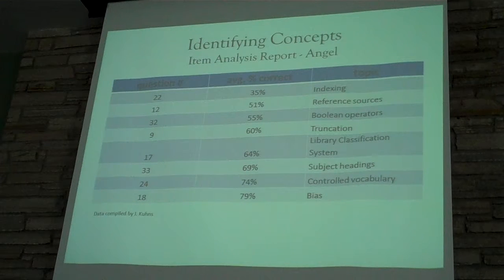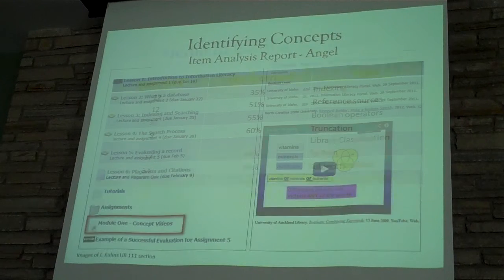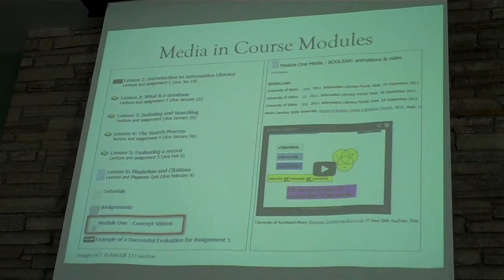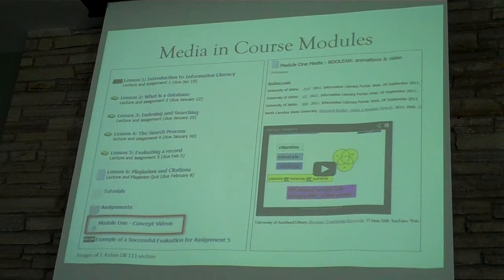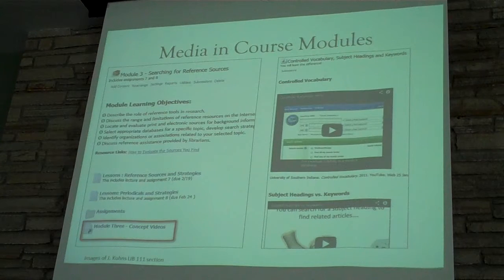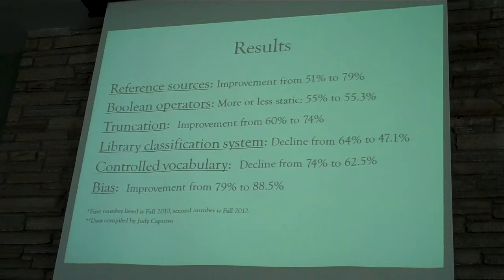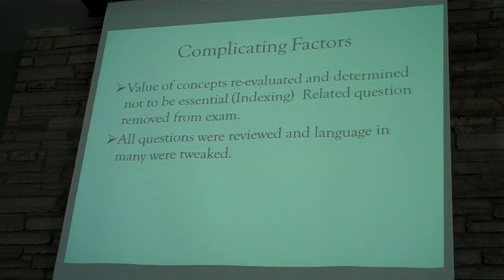Bringing Media to Library 111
Kari Mack.MP4